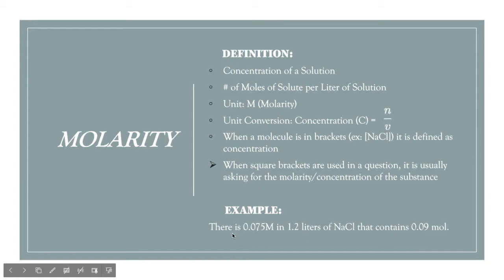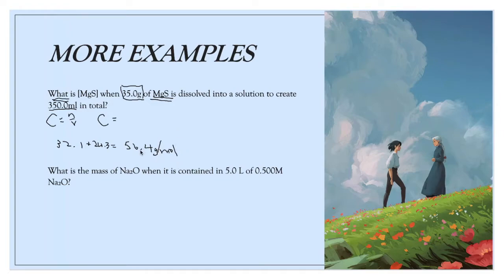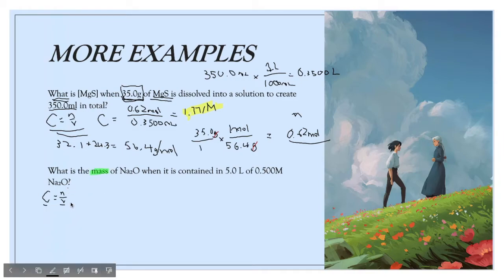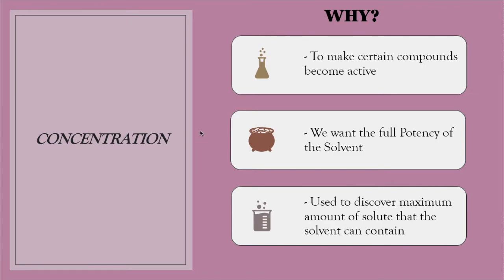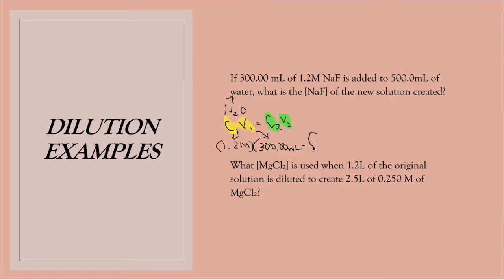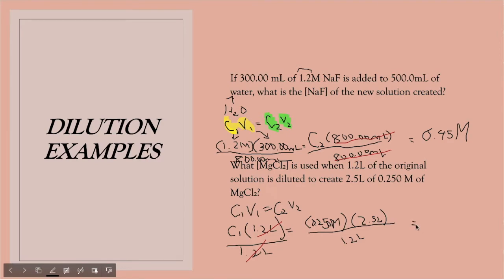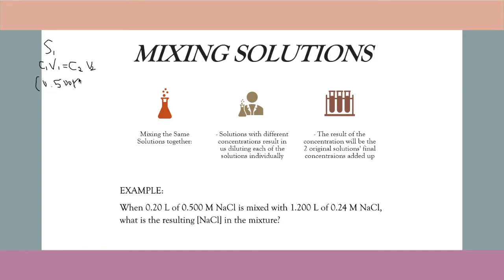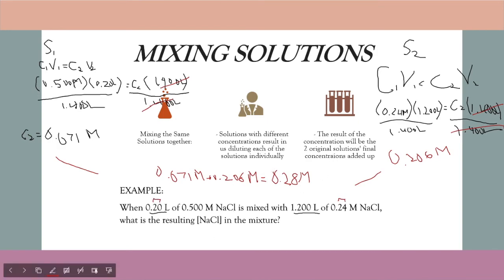Unit 4 Project Chem 11